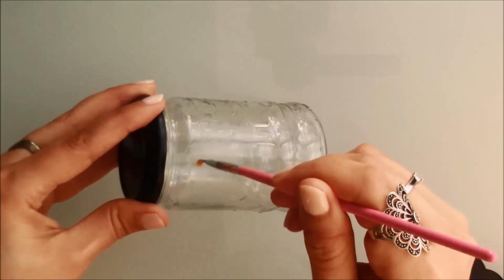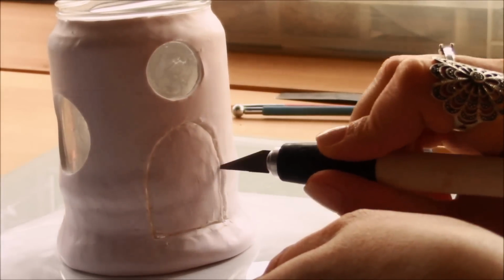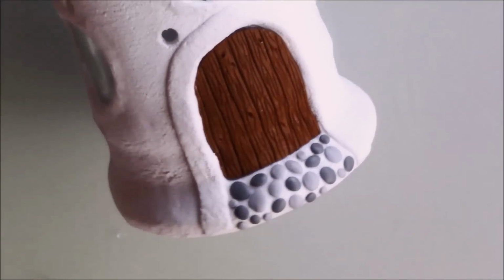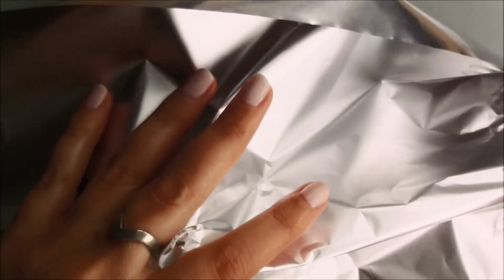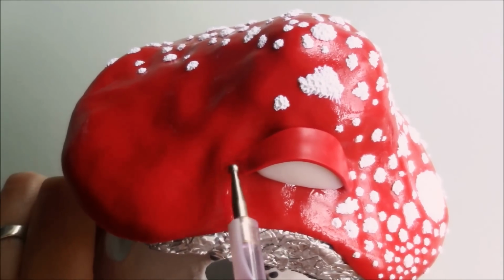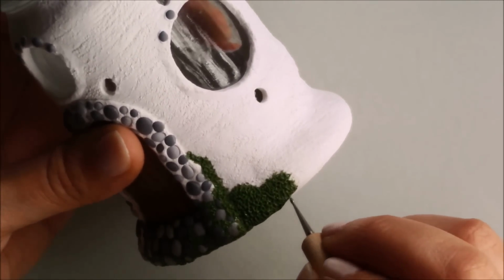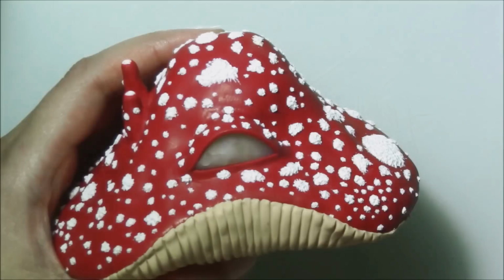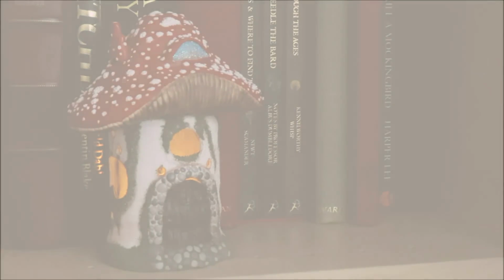Polymer Clay Fairy Toadstool House Using a Glass Jar || Maive Ferrando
Hi everyone! Today I'll be showing you how I turned a jar into a toadstool fairy house lantern using polymerclay ! I used a regular sauce jar for this project because I like recycling things, but you can buy one too if you prefer. If you want to recycle one, just remove the label and wash it thoroughly.

If you're new to this channel make sure you subscribe and click on the "bell" icon to get notified when new videos are up and if you liked this tutorial, why not give it a thumbs up and share the love?

Love, Maive

PS: I recommend using an LED tea light because they're safe to use, especially if you're looking to make this jar for your children as a night lamp, where they run no risk of getting burned.

✿ Share your recreations with me using maiveferrando on Instagram or other social media sites, I love to see what you guys make following my tutorials!